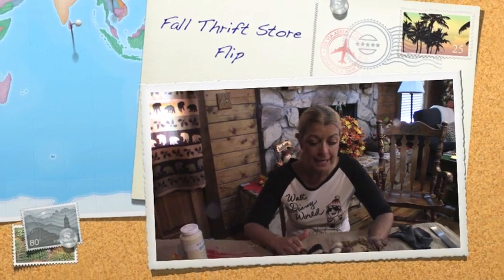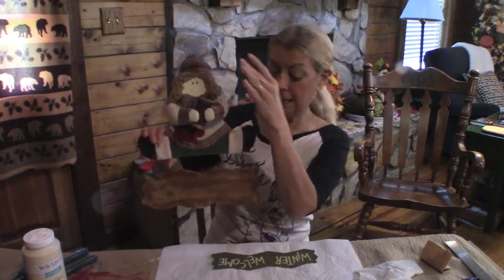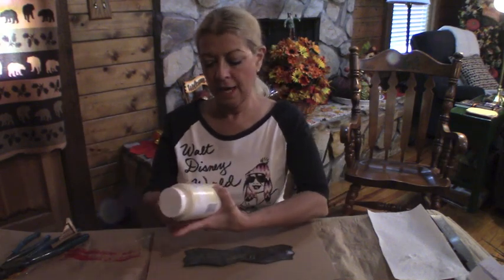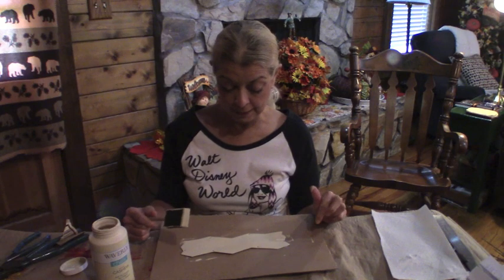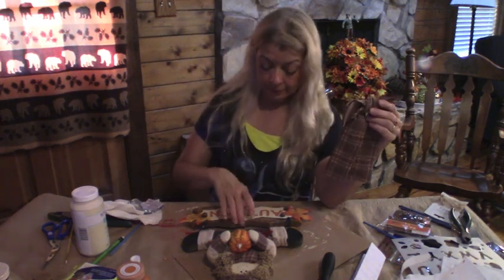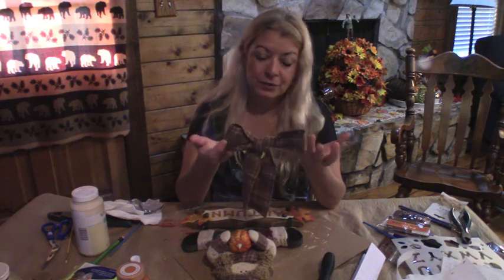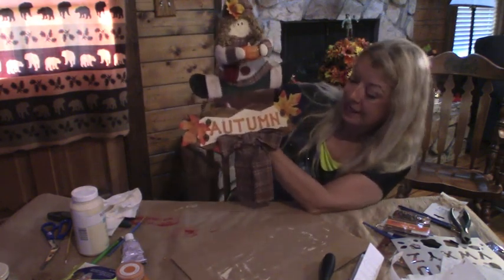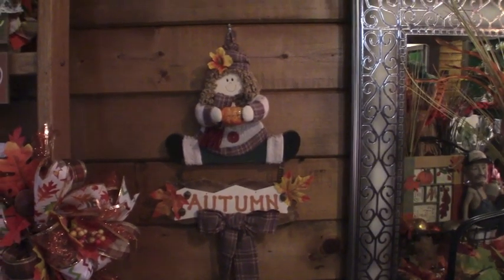Fall Thrift Store Flip~Hosted by Holiday Cookie Diva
Here is my entry in the Fall Thrift Store Flip, hosted by Tracey of Holiday Cookie Diva.  I had a lot of fun with this one - I have a lot of fun with all of these.  Here is a link to Tracey's Channel: